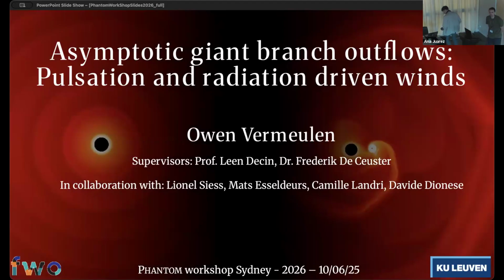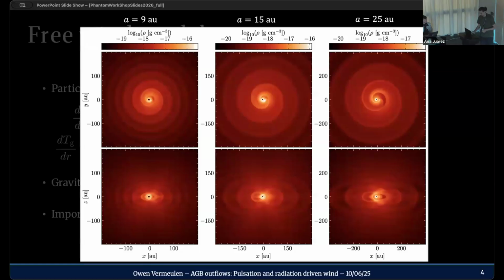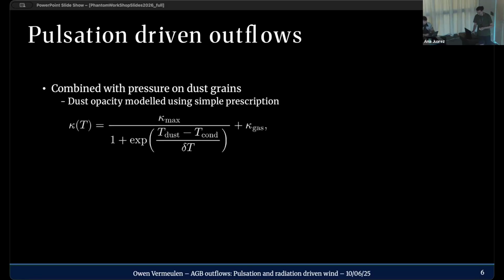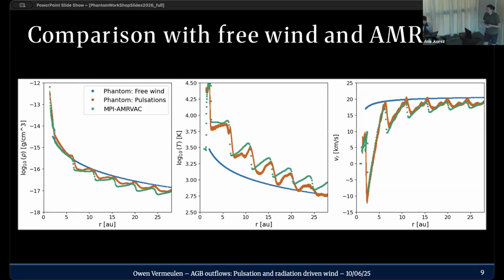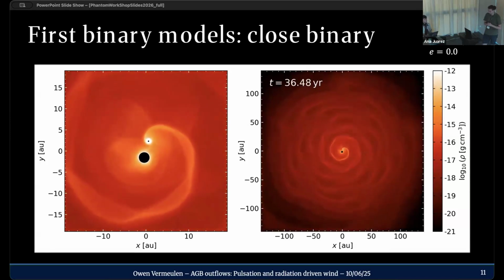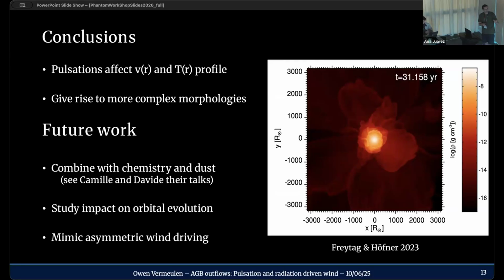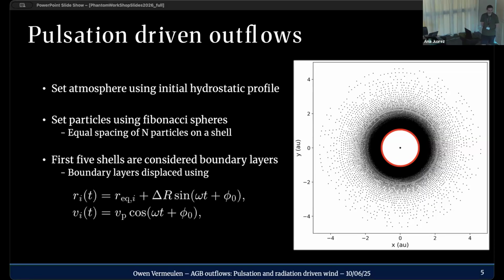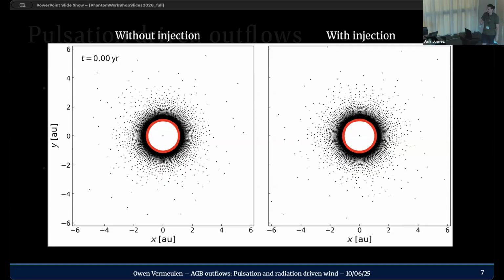Asymptotic giant branch outflows: Pulsation and radiation driven winds - Owen Vermeulen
Owen Vermeulen's talk given at the 8th Phantom Users Workshop held 9th-12th June 2026 at Macquarie University in Sydney, Australia